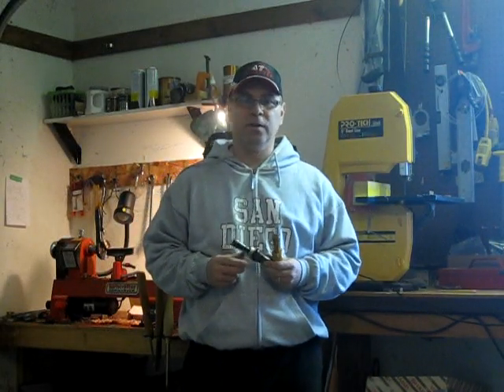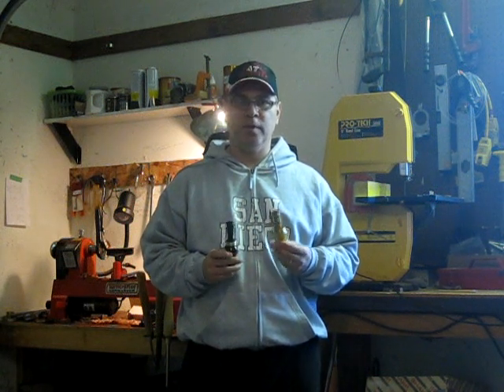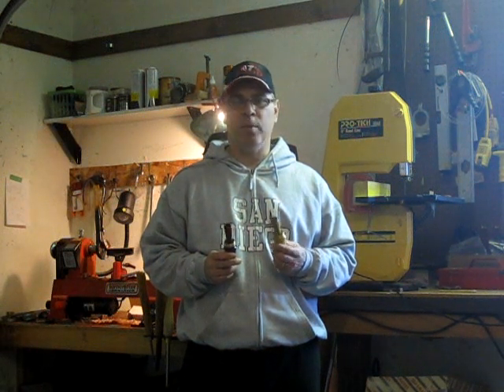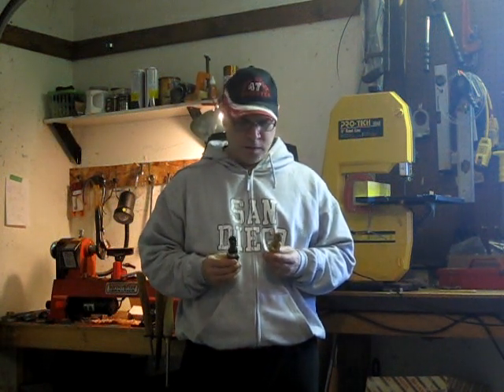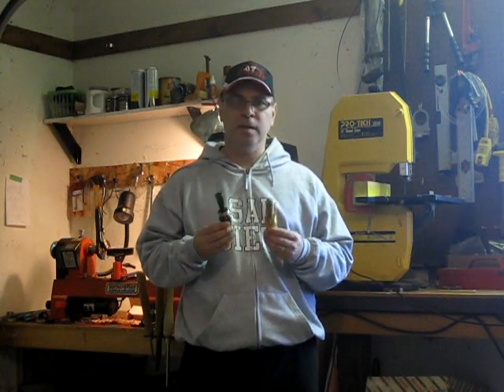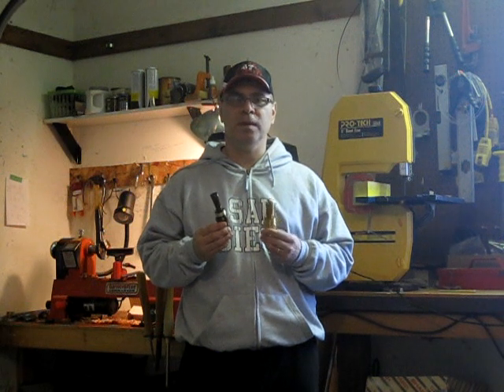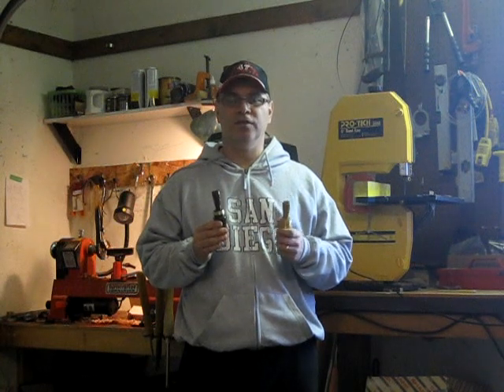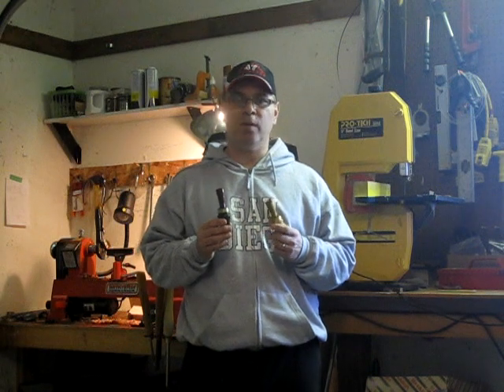open water duck call demonstration tips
open water duck calling, hail call, high ball,